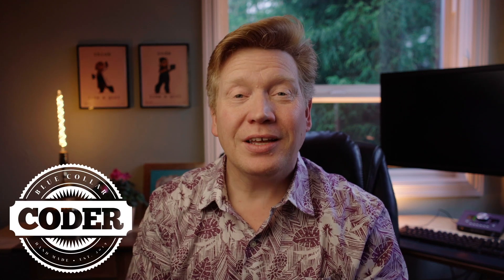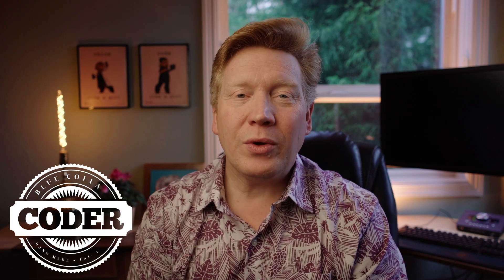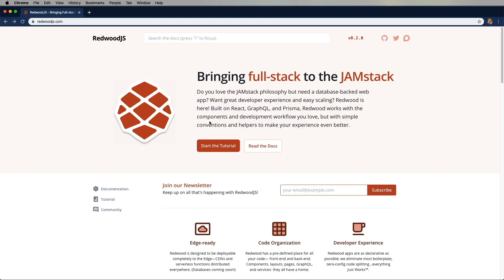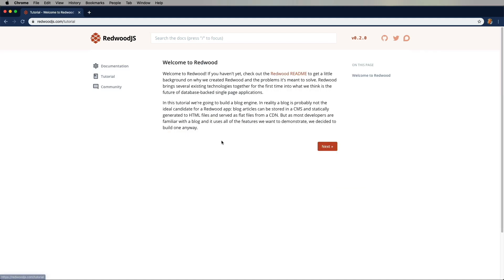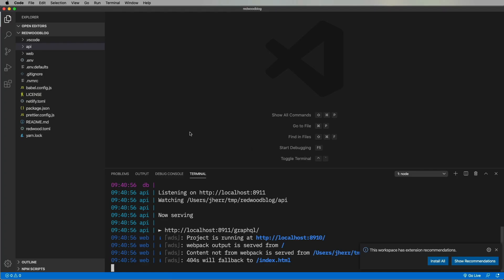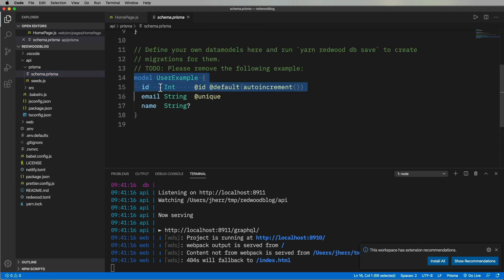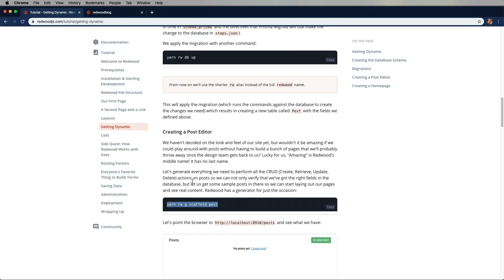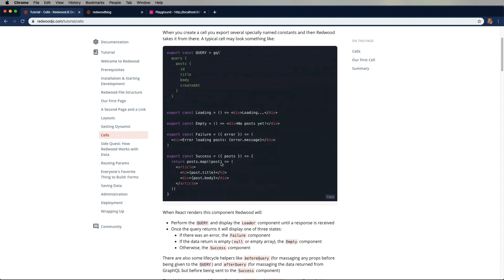Tech A Day #1 - RedwoodJS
While we have this time, let's make ourselves better engineers, by learning about a new tech topic every day! Starting today with RedwoodJS. Let's talk about it in the comments and let me know if you have any ideas for future topics.